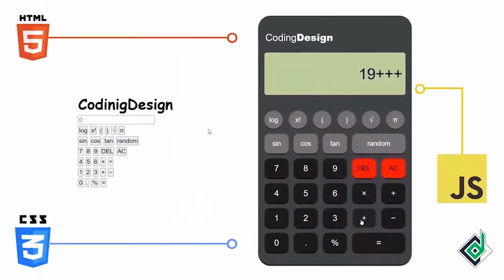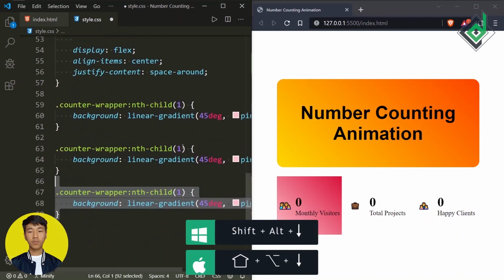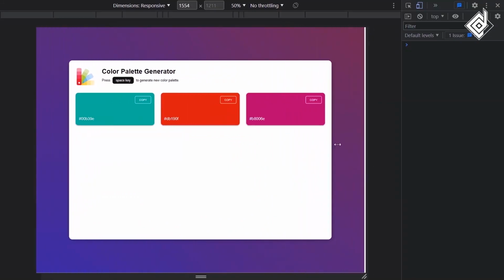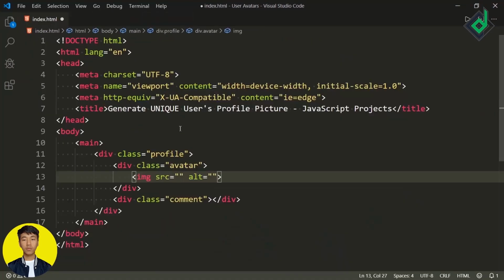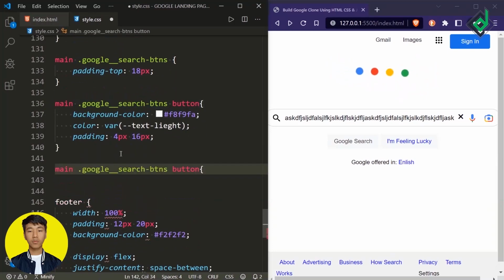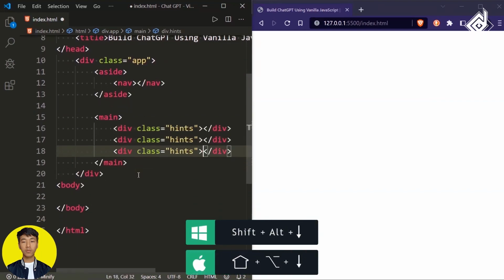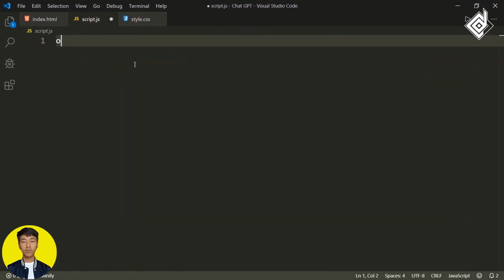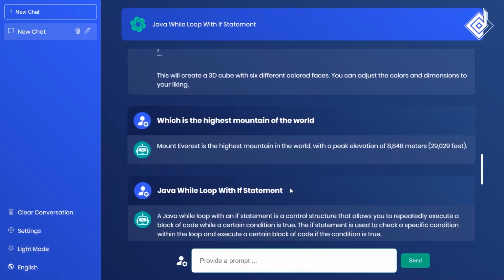Build 8 Cool JavaScript Frontend Projects In 3 Hours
Let's build 8 different JavaScript Projects. If you've learned basic HTML, CSS & JavaScript and looking for building projects then this video is the one that you're looking for.
We'll build 8 different projects
1️⃣Advanced Calculator
2️⃣Number Counting
3️⃣Password Strength Checker
4️⃣Color Palette Generator
5️⃣Generate Unique User Profile Picture
6️⃣Google Clone
7️⃣Live Code Editor
8️⃣ChatGPT Clone
that will help you to implement your knowledge practically that you've learned.

⌚Timestamps
00:00   Intro
00:30   Advanced Calculator
21:25   Number Counting
36:17   Password Strength Checker
55:44   Color Palette Generator
01:23:39   Generate Unique User Profile Picture
01:37:00   Google Clone
02:02:28   Live Code Editor
02:19:22   ChatGPT Clone
03:17:39   Outro

🌎 Browser : Brave V.1.50
📝 Code Editor : VS Code
💠 Extensions : Live-Server